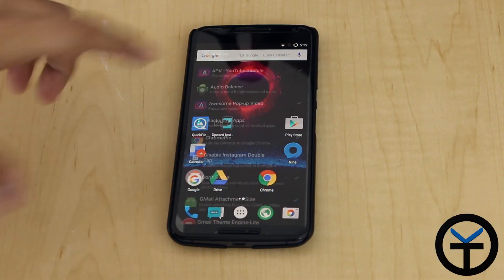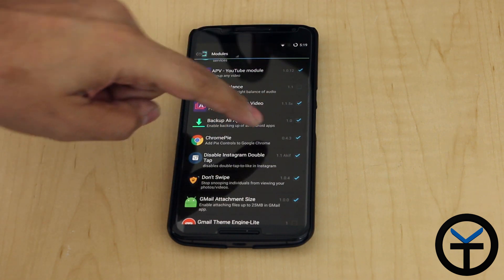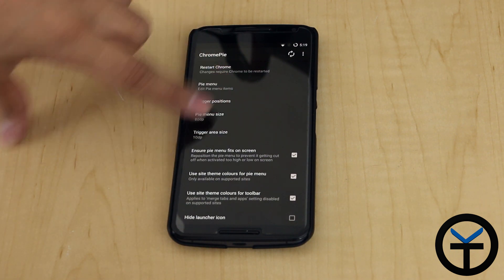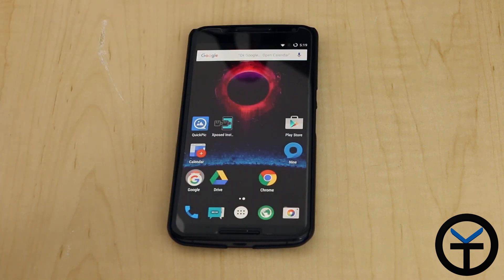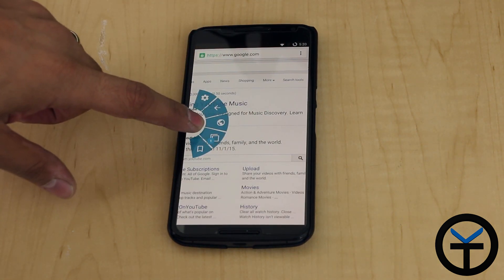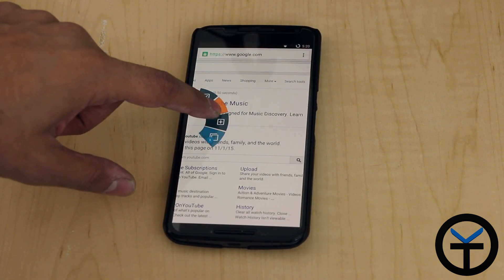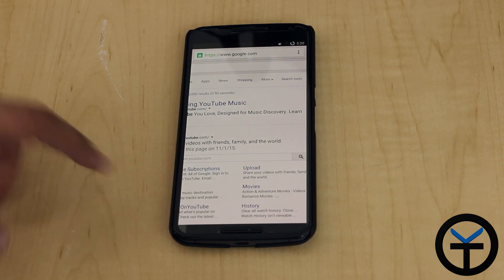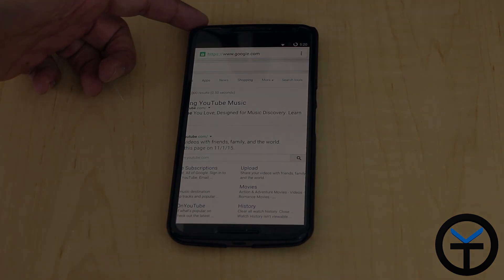Chromepie - Xposed Tuesdays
Great Little Module that gets you Pie controls on your Chrome Browser.